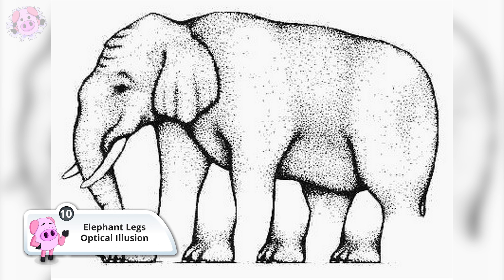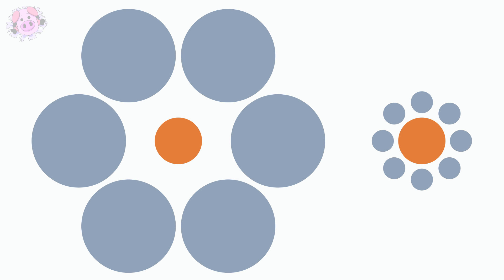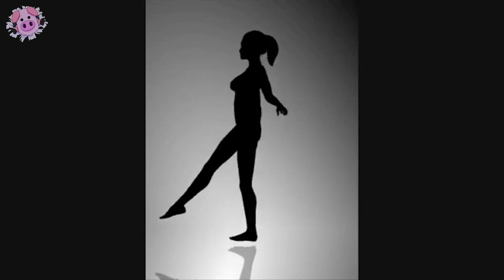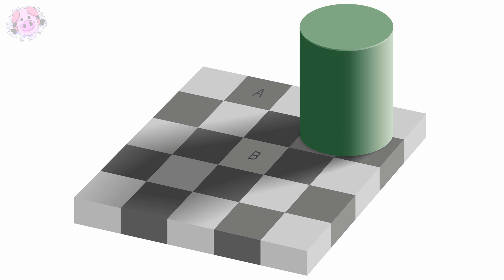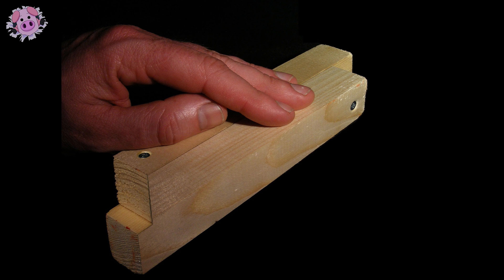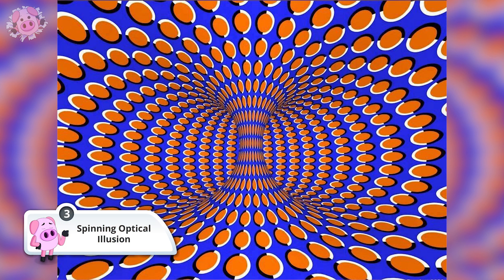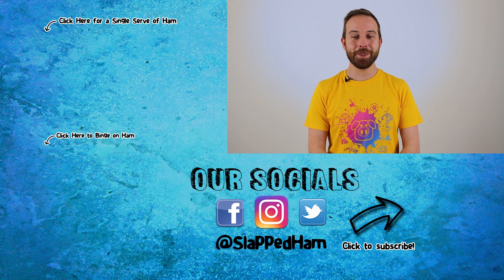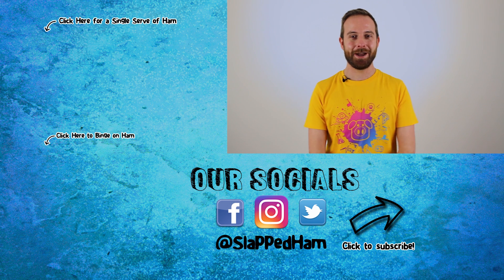10 BEST Optical Illusions That Will Bend Your Brain | A Listicle of Mind Tricks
These are the best optical illusions. From an optical illusion that makes a flat 2D image spin to a mind trick that makes an image disappear, watch these mind blowing optical illusions.